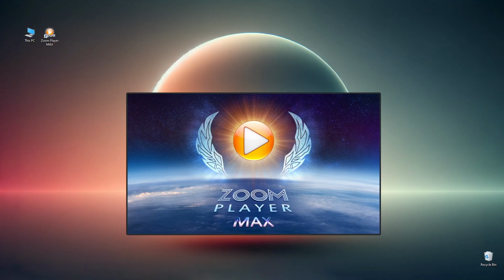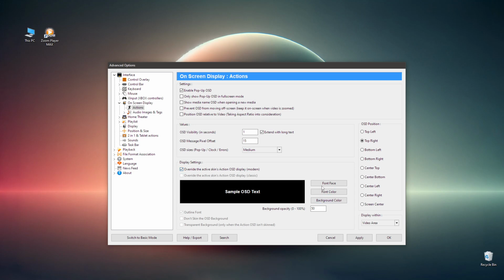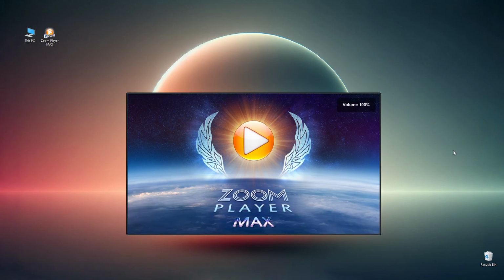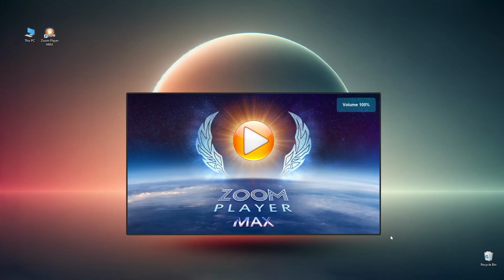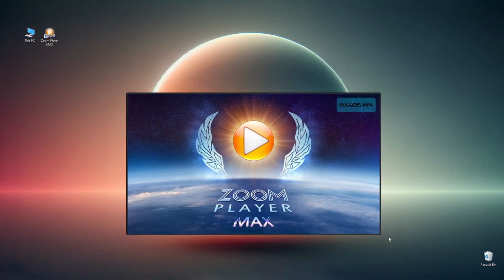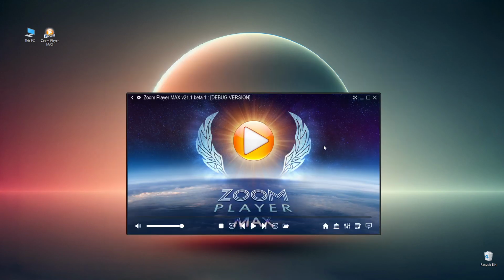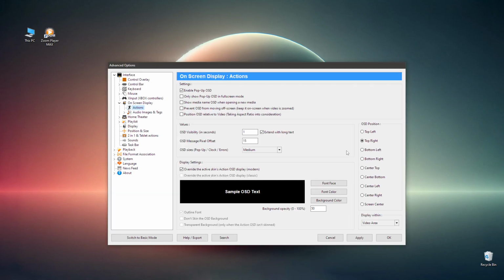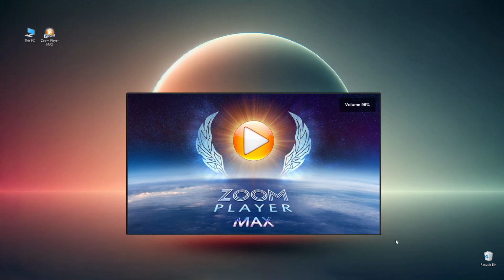Zoom Player v21.2 : Modern pop-up action OSD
I show you how to customize the pop-up action OSD with a modern design.